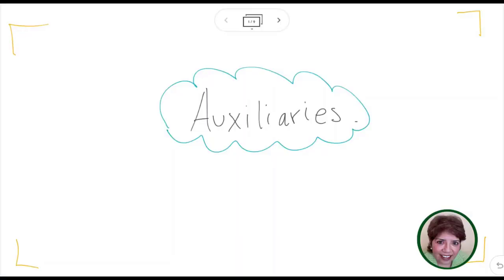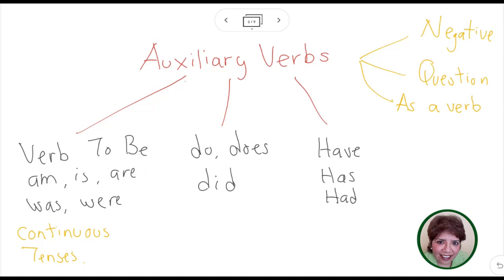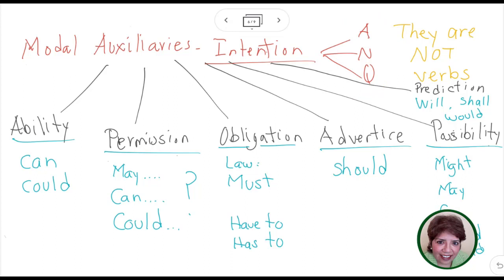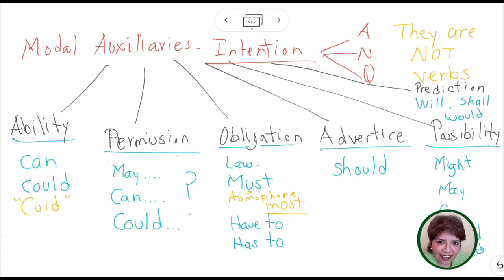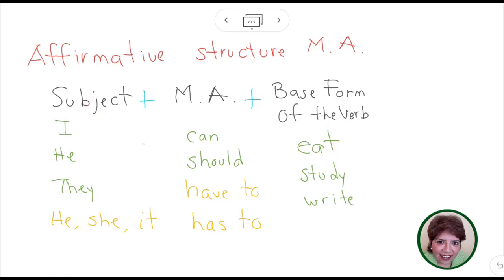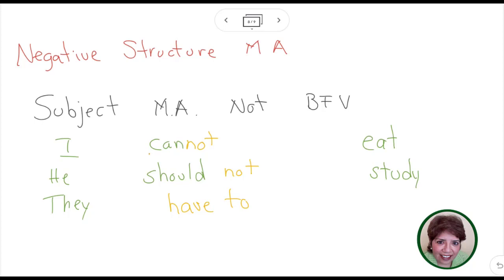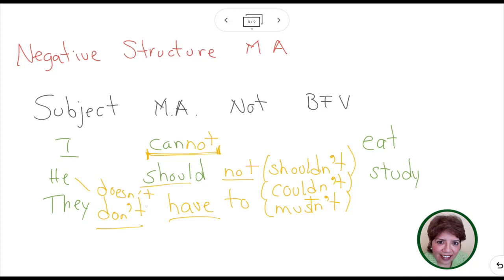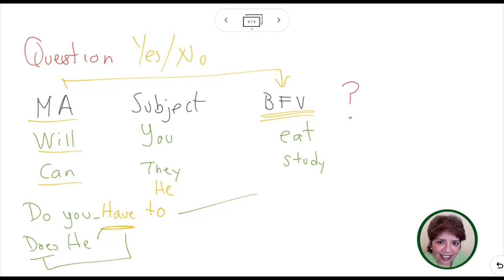Auxiliaries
Auxiliares en inglés